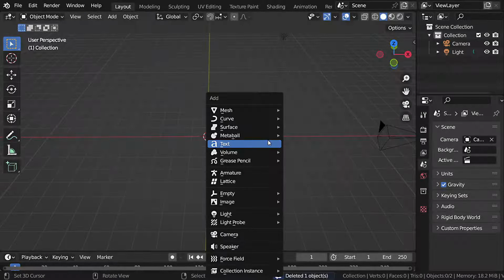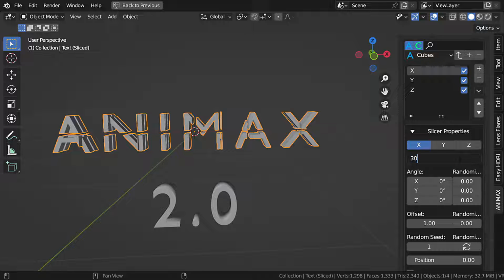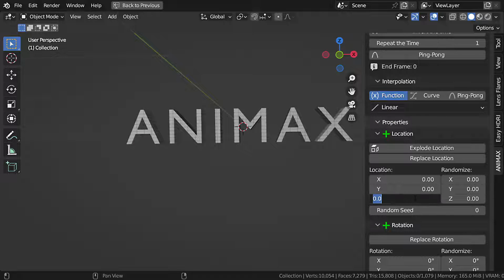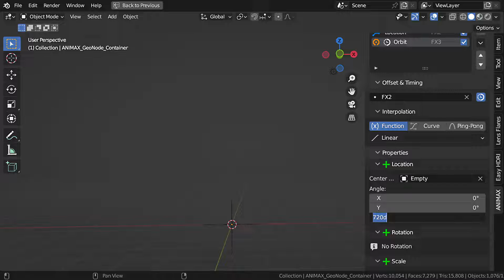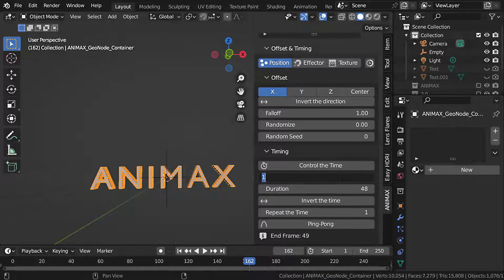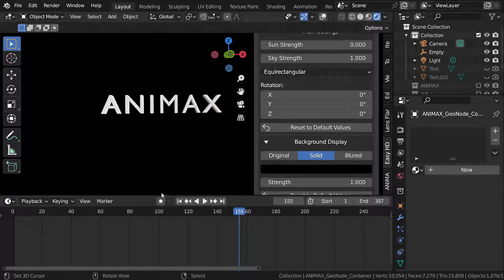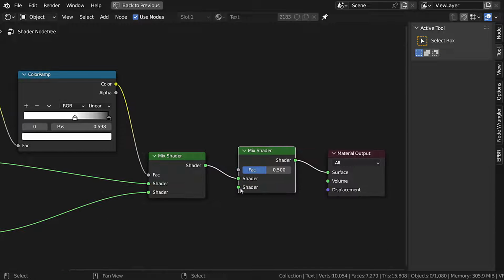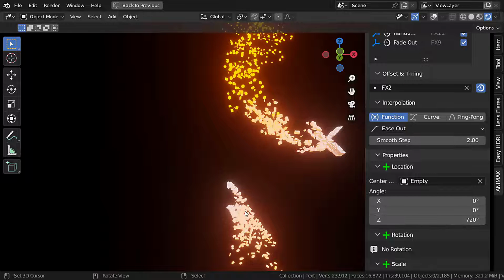ANIMAX 2.0 Tutorial - Assembly & Disintegration animation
How to create and assembly then disintegration animation in Blender, using the add-on ANIMAX 2.0

ANIMAX is a procedural animation add-on  for Blender.

Chapters:
00:00 Intro
00:22 Adding and preparing the objects
01:30 Fracturing
02:45 Animating the first collection
07:44 Animating the material
09:52 Animating the second collection
10:39 Final result